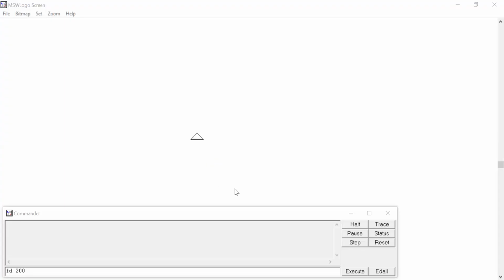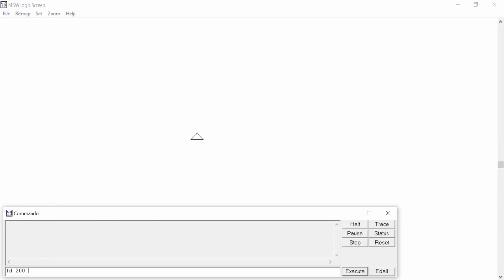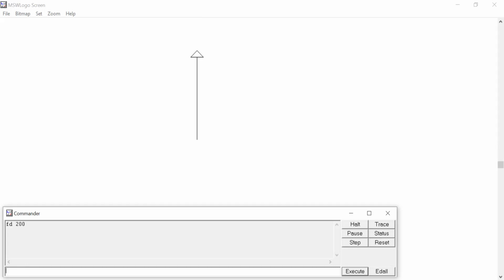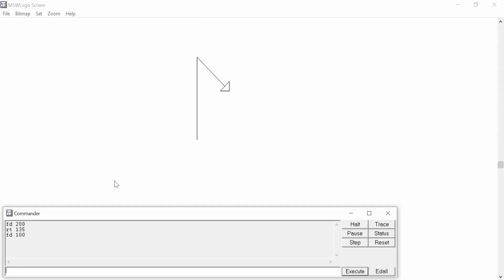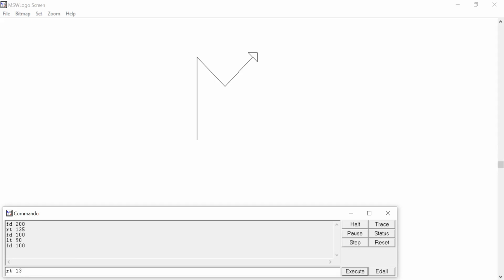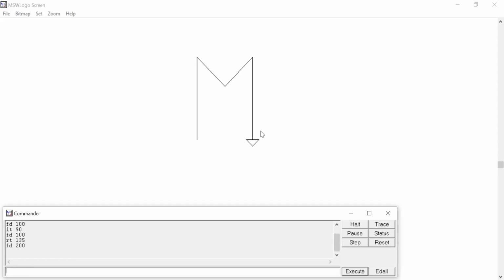How to make Letter M on Msw Logo ( MAGICAL ENTERTAIMENT )